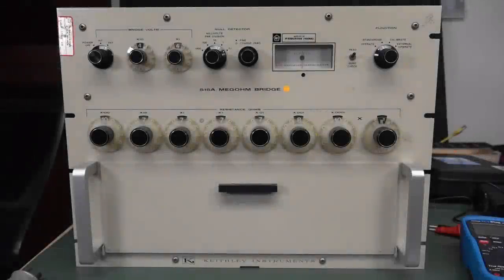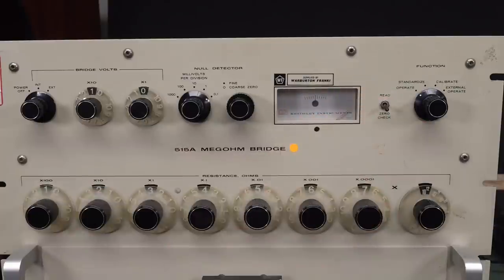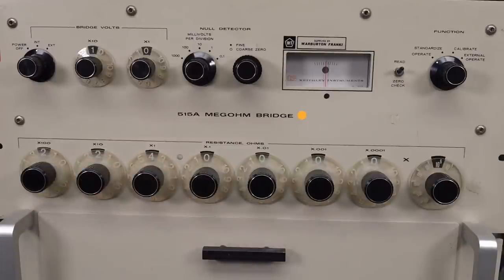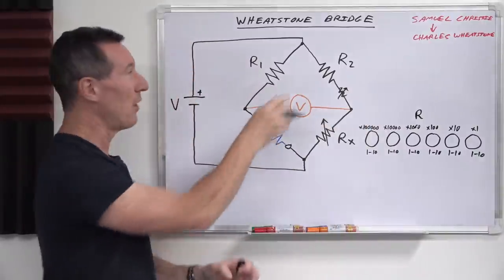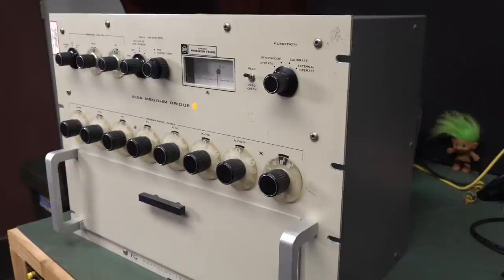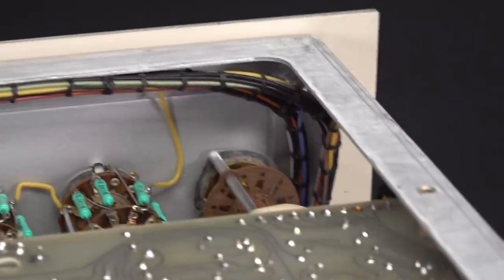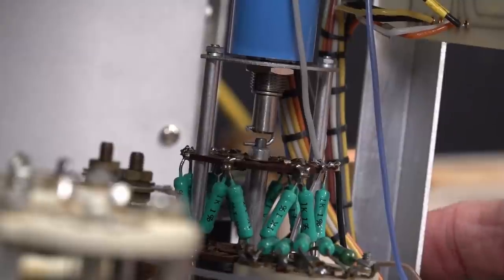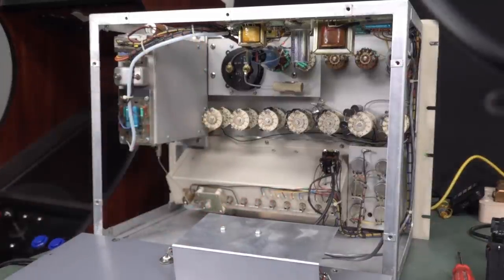EEVblog 1476 - Keithley 515A Wheatstone Bridge TEARDOWN & TUTORIAL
Teardown of the Keithley 515A Megohm Wheatstone bridge, plus a tutorial on how Wheatsone bridges work and their applications.

00:00 Keithley 515A Megohm Wheatstone bridge
03:50 - The Magic smoke test
04:00 - Zero check test
04:40 - Standardise calibration step
05:30 - Range calibration
06:21 - Measuring a 200M resistor
09:41 - Confirmation with a Keithley DMM7510 7 1/2 digit multimeter
10:37 - Weatstrong Bridge Tutorial
14:55 - Gaurd traces for high impedance measurement
16:22 - Teardown
28:25 - OUCH!